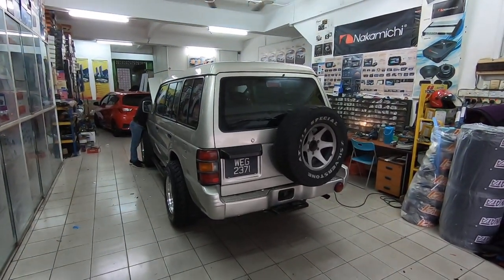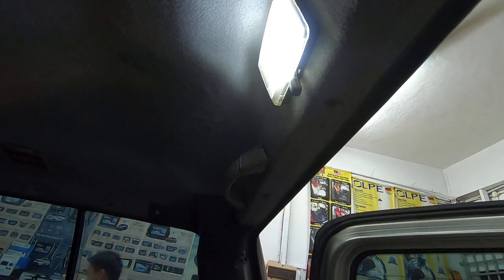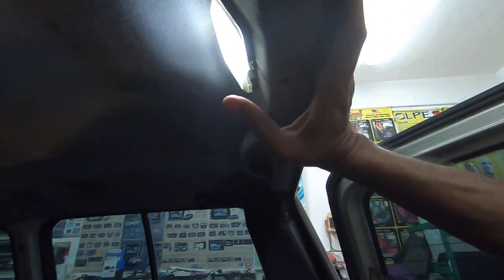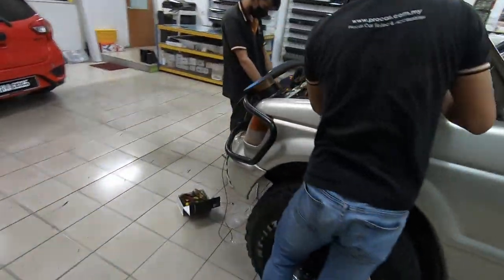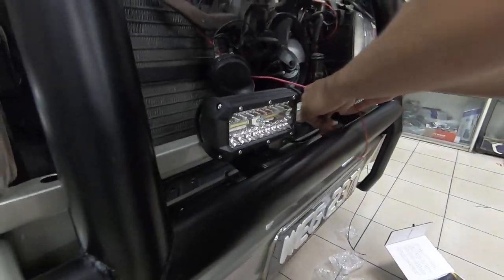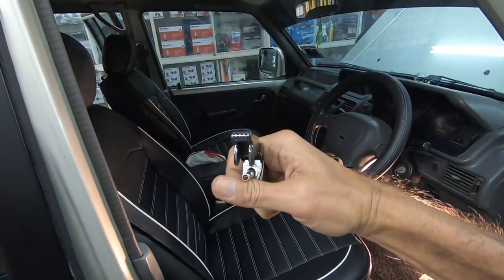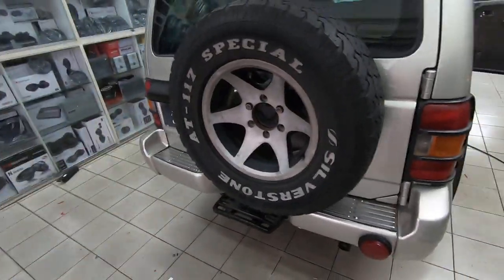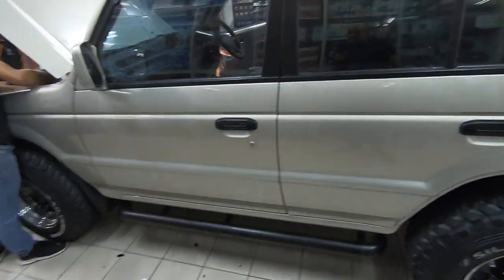WEEVIL UPDATE: 1995 Mitsubishi Pajero 4x4 - A Slippery Slope Has BEGUN!! [2min] | EvoMalaysia.com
Pun Intended. YEP, as I've always said, one thing always leads to another when it comes to restorations and upgrading, especially for me, and seeing as how I have 11 automotive "wives", I have this issue with "do for one, must do for all", and THAT can be very expensive, so don't be like me ya, you have been warned, LOL!!

Lucky for me this time it was just the LED interior lights that I wanted for the Jero, which I'd done for the Brickwagon earlier. They're so good, it was a must.

So the upgrades on the Jero continue folks, and she's starting to look really good indeed, if I do say so myself! BTW, in case you're wondering, I got the spot-lights from Shoppe, and they cost RM64... for BOTH, including shipping. Who knew it'd be this easy. The perils of home-shopping when you can't go out, hahaha! ;)